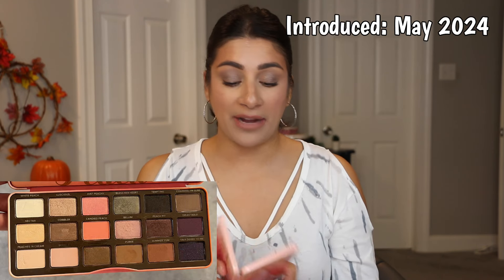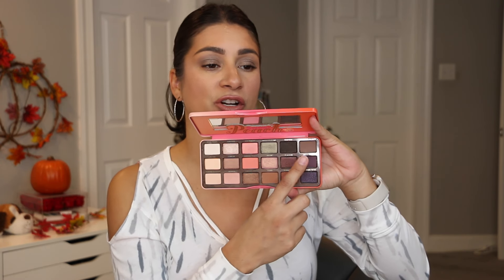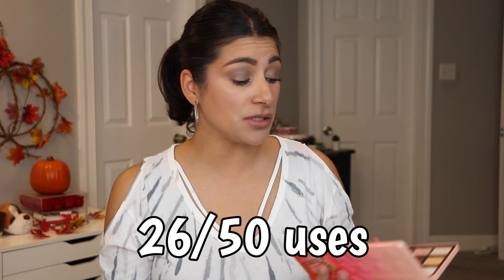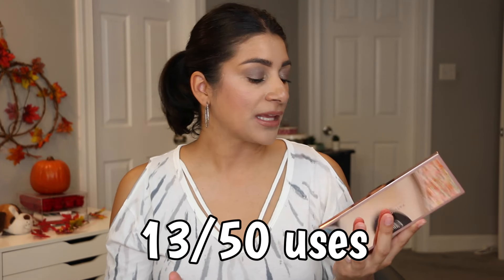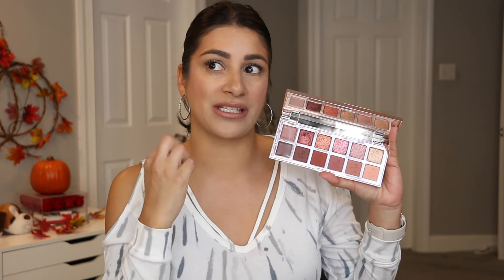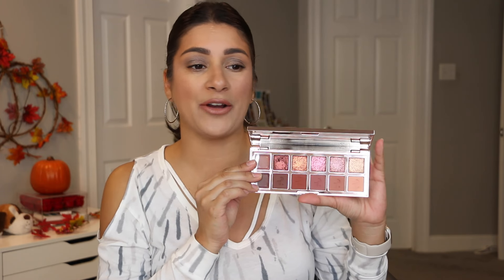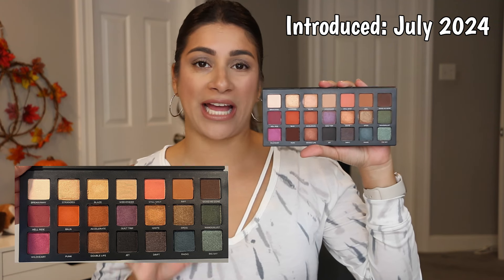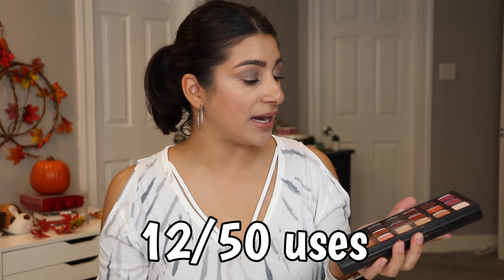Biting Off More Than I Can Chew? // Project 50 Uses Finale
Timestamps
0:00 intro
0:58 update
4:54 thoughts/wrap up

username: @ale_lisette

✰Camera: Canon 70D
✰Lens: Canon EF-S 18-135mm
✰Editing Software: Cyberlink PowerDirector

My mailing address:
Alejandra Lisette